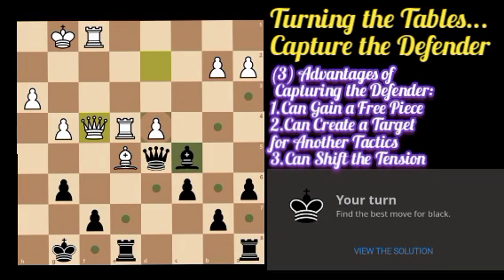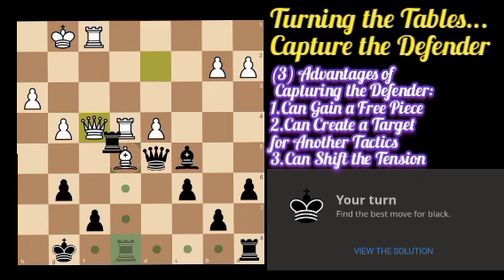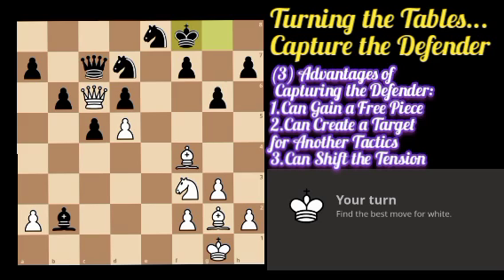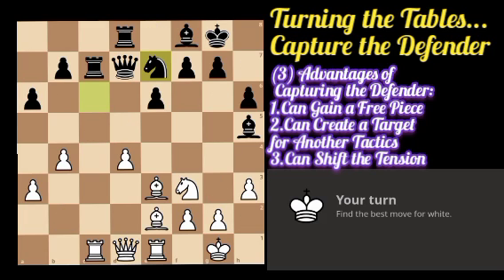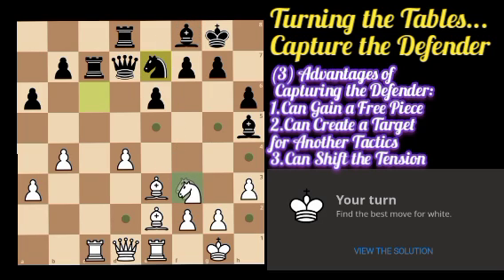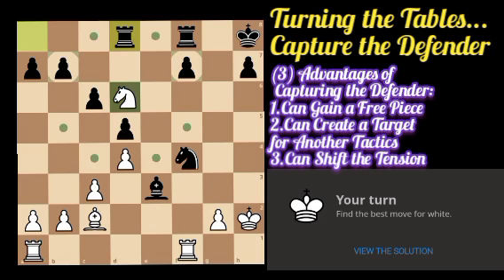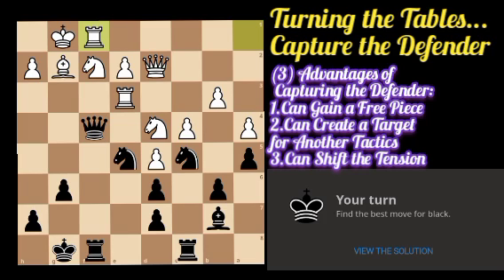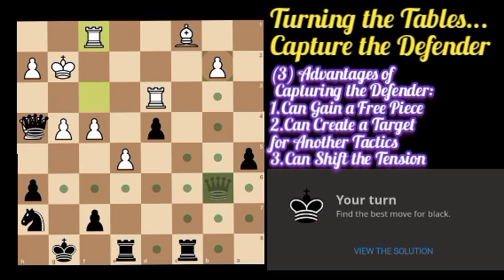CAPTURE THE DEFENDER || Turn the tables, make it favours for you!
It is actually boring to capture a piece and then with an automatic reply of your opponent, of recapture that still lead to equality. Maybe we should track first in advance, about the defender of the piece or if there is none then we can win it freely!

On this video, it takes some lessons on the capture of defender. There are (3) advantage about this kind of motif on the middle-game and I already discuss it and show some examples from it.

With the ideas behind the "Capture of Defender", it is actually a turning tables in our game. When a defenceless piece is a free piece, why not to create from one of it? Or make some no defender from your opponents well-defended piece? Okay, let see how!